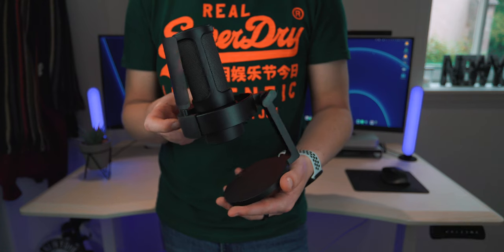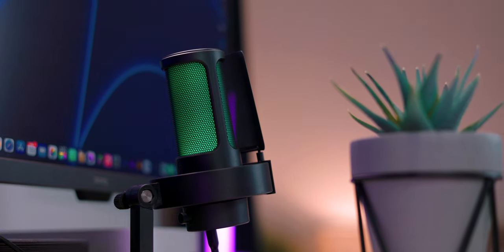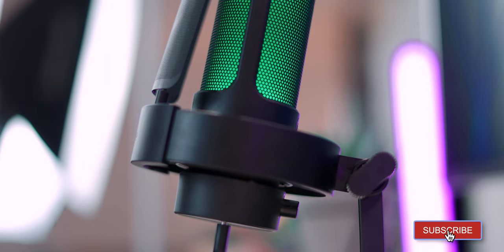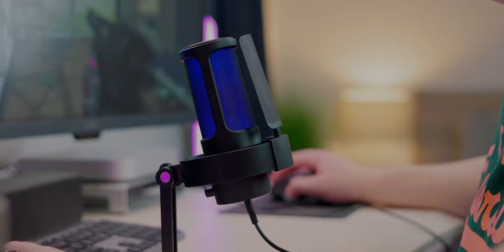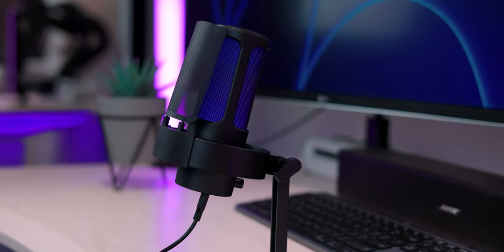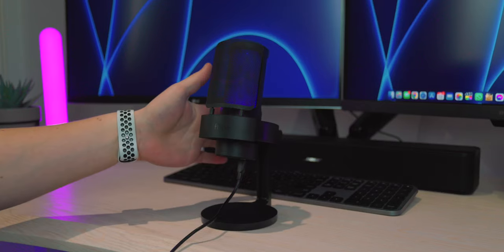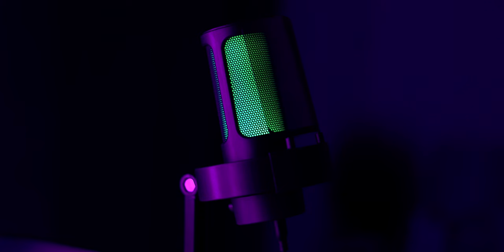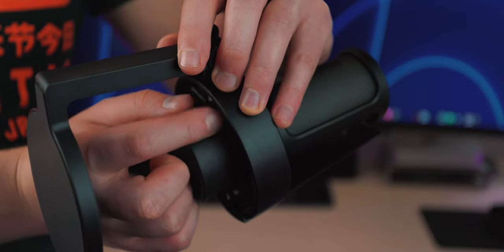BEST Gaming/Streaming Microphone UNDER $50 | Fifine Ampligame A8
Today we are taking a look at an awesome sounding microphone made by fifine called the A8. This is a cardiod condenser microphone geared towards gamers and streamers. The entire video is recorded using this microphone.